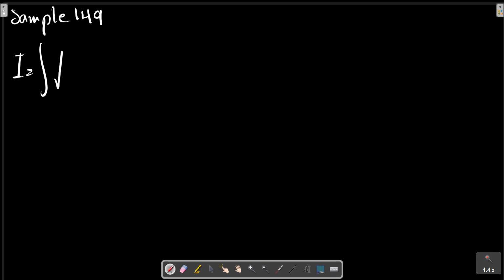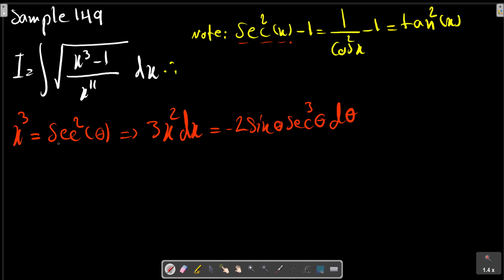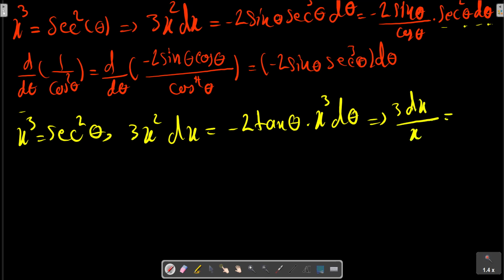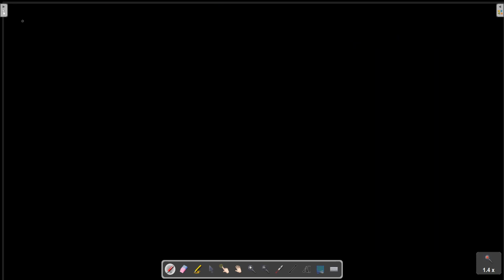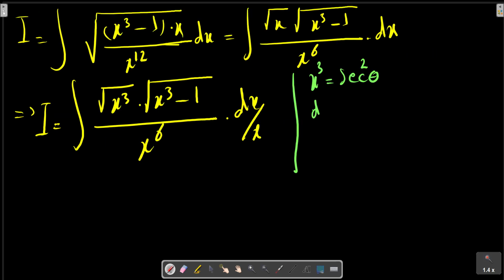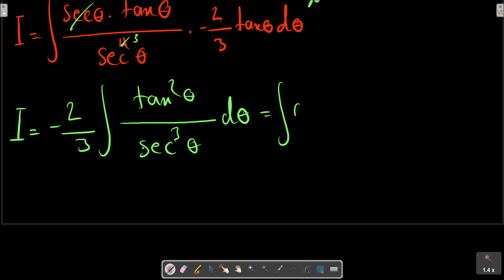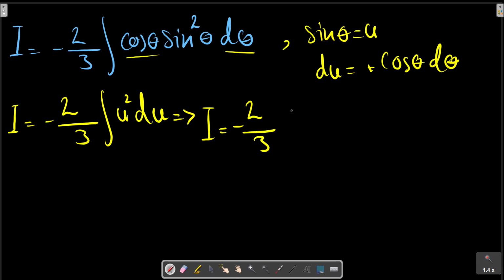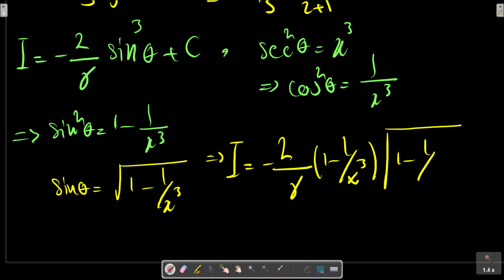Trigonometry substitution method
In this example trigonometry substitution method was used in an integral solution